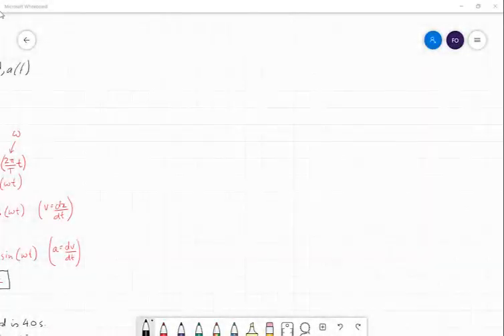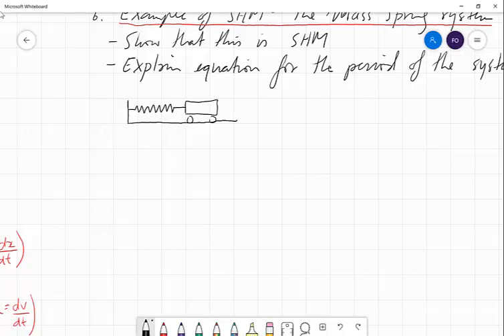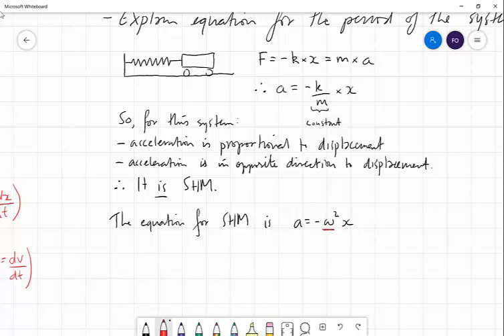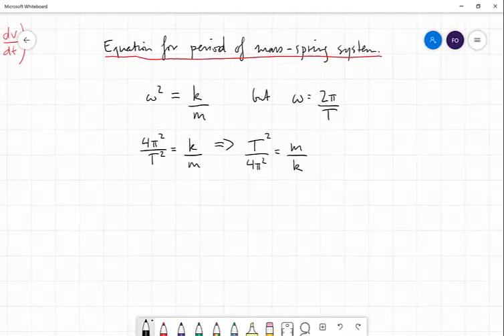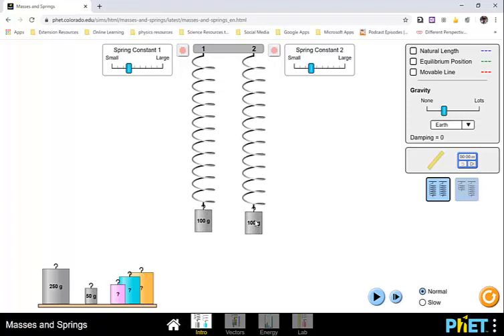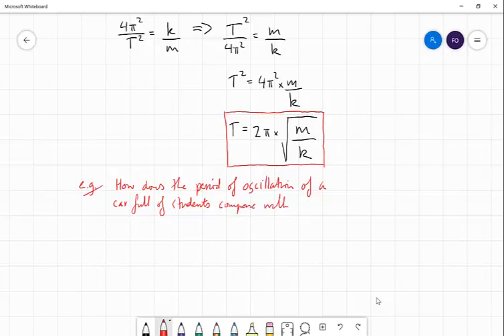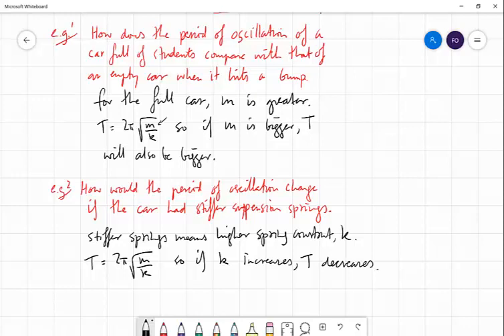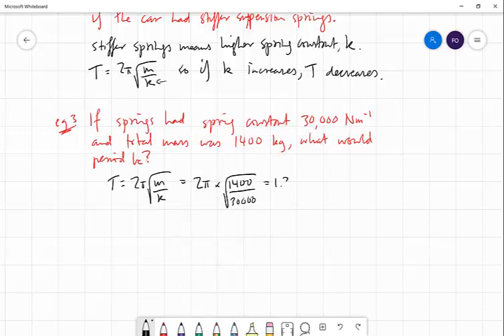mass spring system